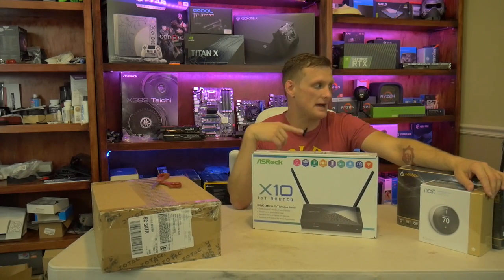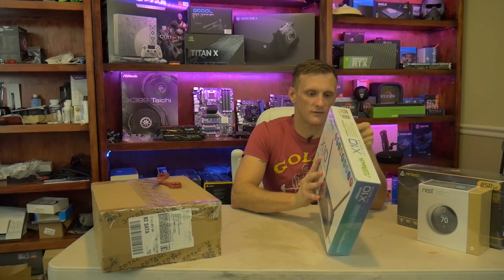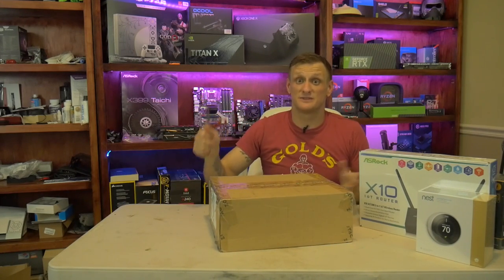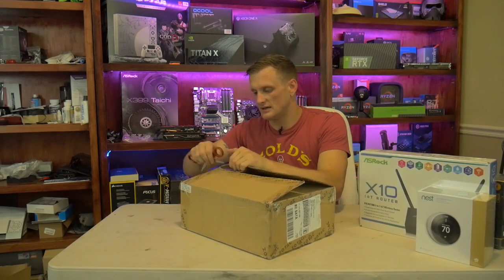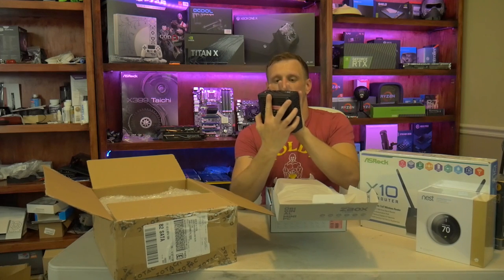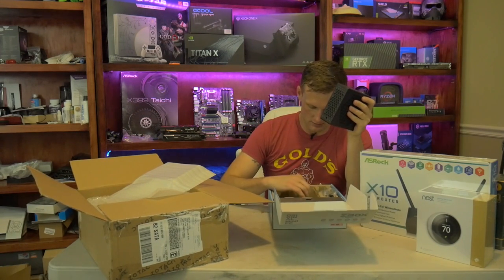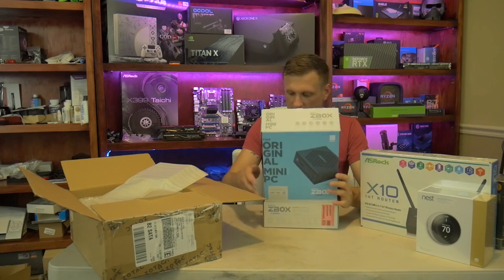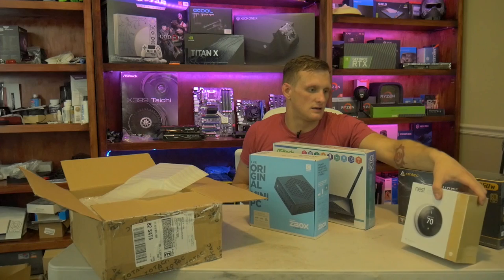What's in the Box 9 | Asrock, Zotac & Antec!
Coolermaster XB EVO
ASRock Z370 Killer SLI
Intel I3 8700K
Arctic Freezer 33
16GB Corsair Dominator Platinum @ 3200MHz
Biostar M.2 SATA
Corsair CX750M